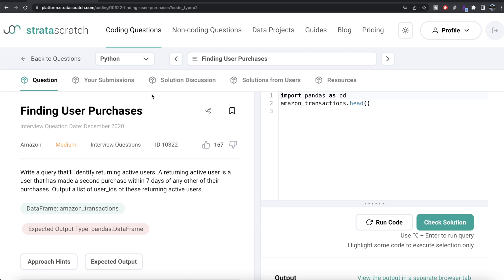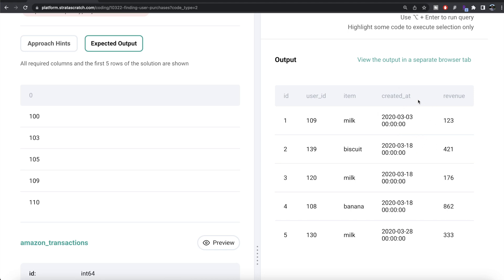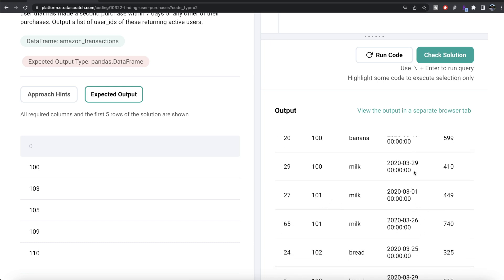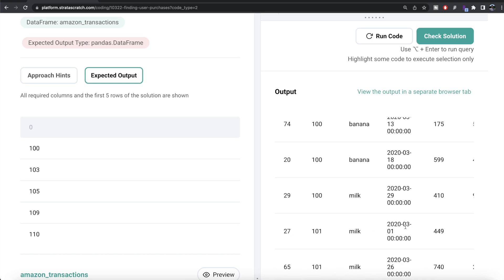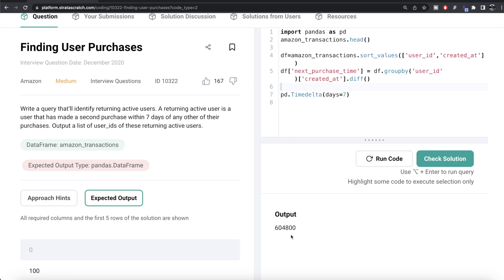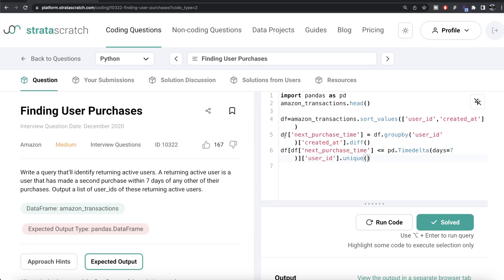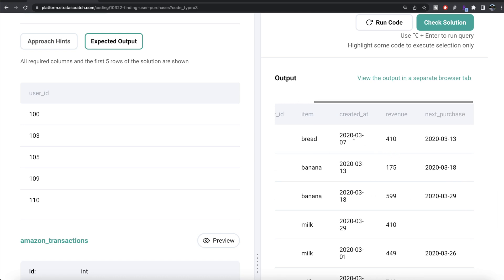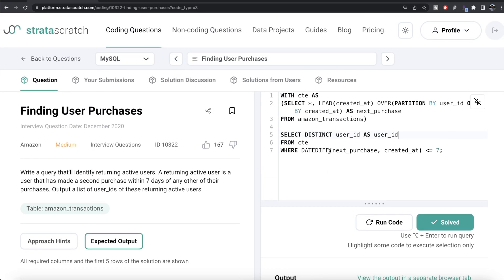AMAZON Interview Question Explained - Python Data Science | "Finding User Purchases" | EDS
Chapters

0:00 - Introduction
0:21 - Python Solution
7:39 - MySQL Solution